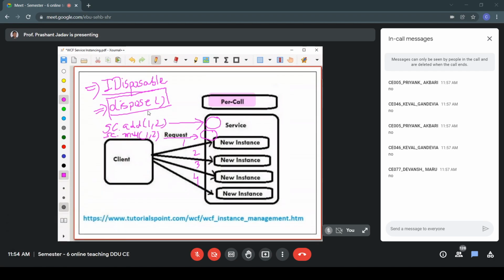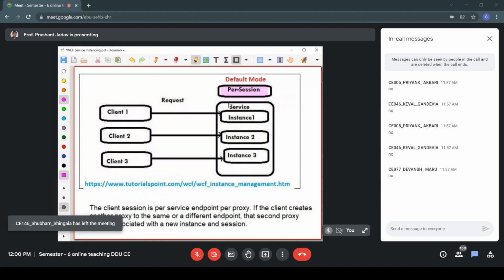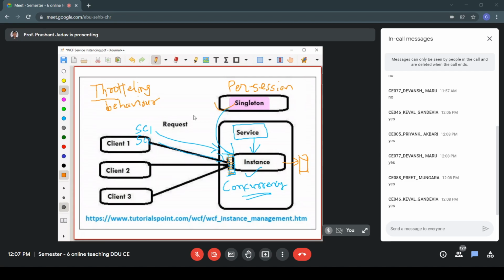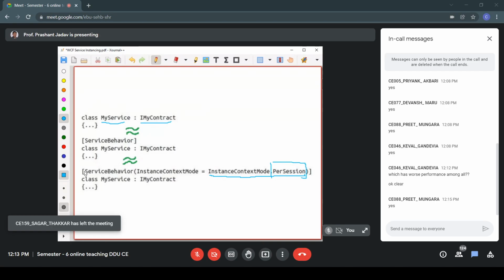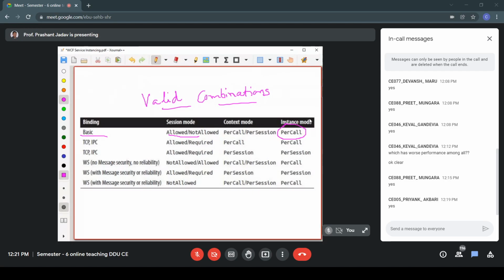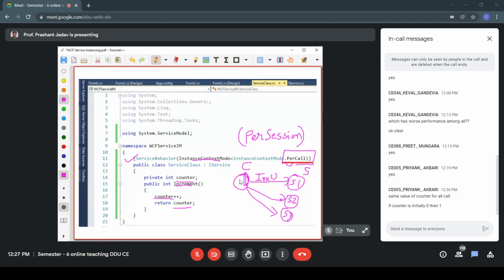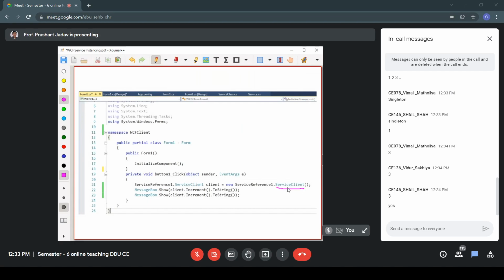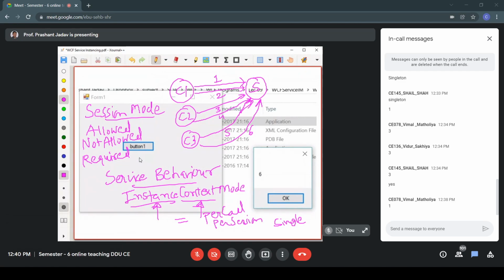Lecture 23(PMJ), 25 January 2022